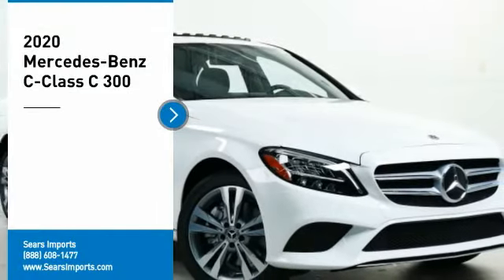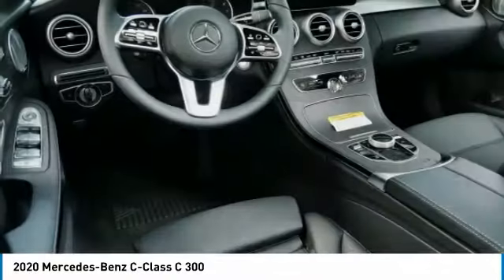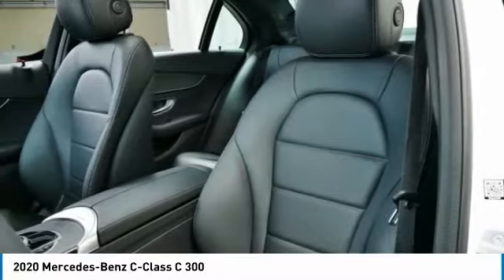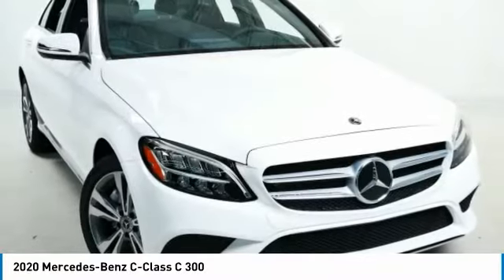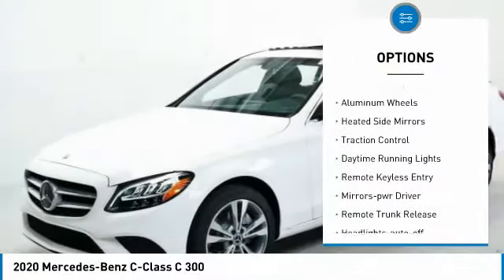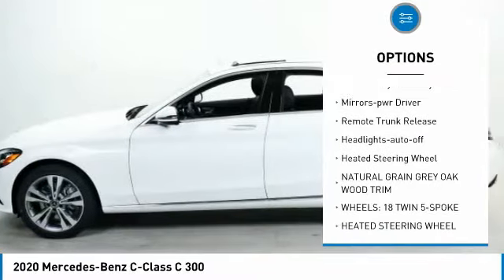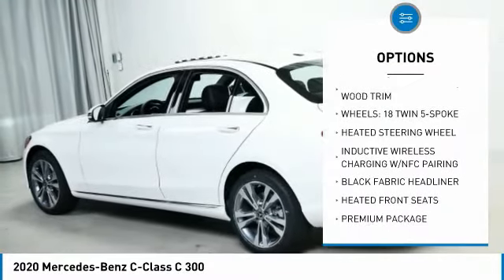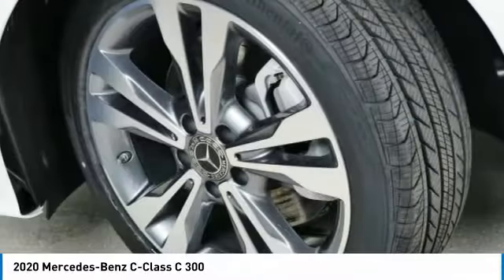2020 Mercedes-Benz C-Class C 300 Minnetonka Minneapolis Wayzata,MN 74374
Sears Imports
13500 Wayzata Blvd

23/33 City/Highway MPG 2020 Mercedes-Benz C-Class C 300 4MATIC